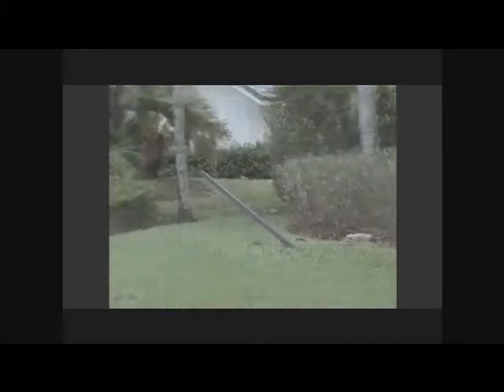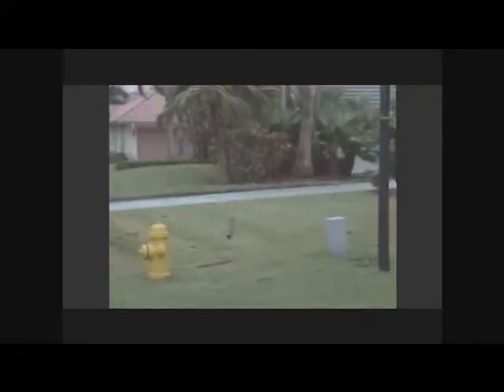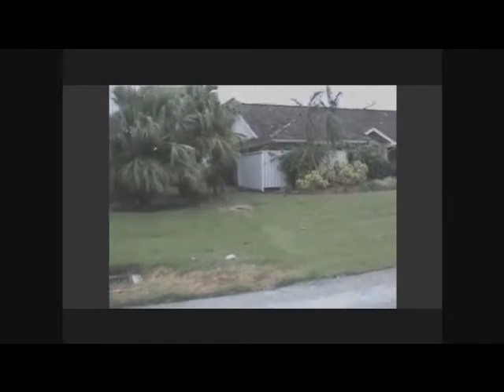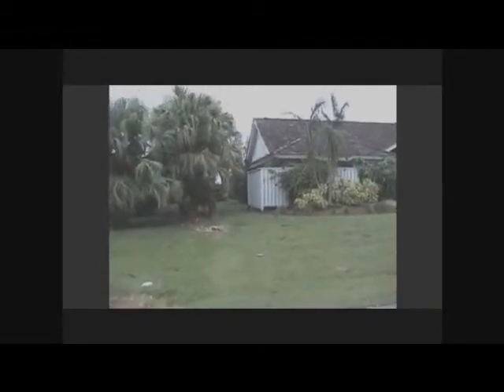34 DUNBAR DAMAGE.wmv